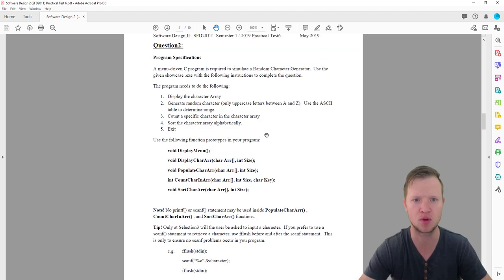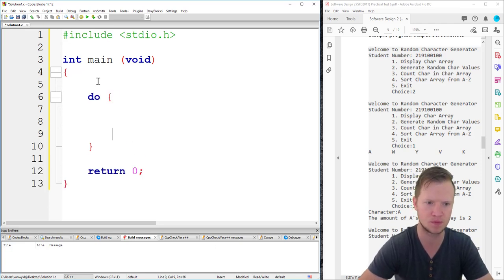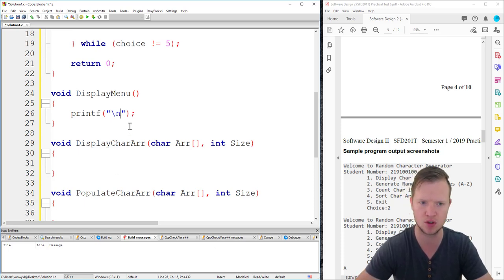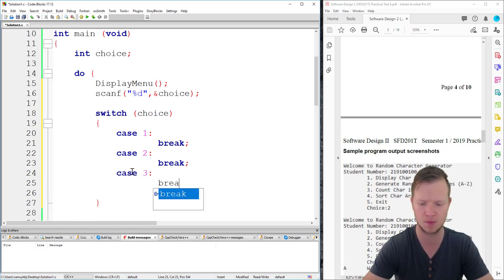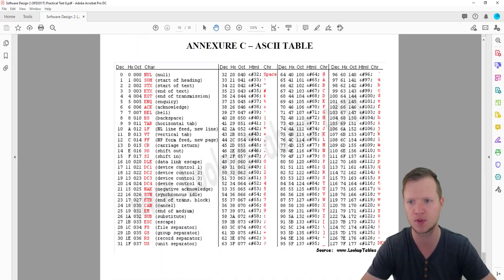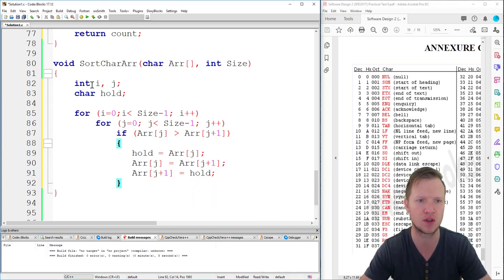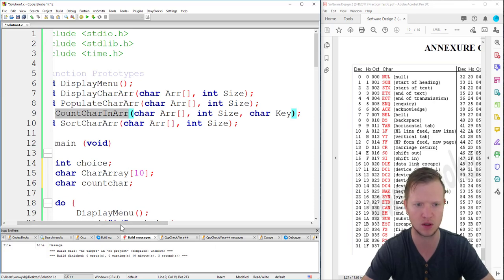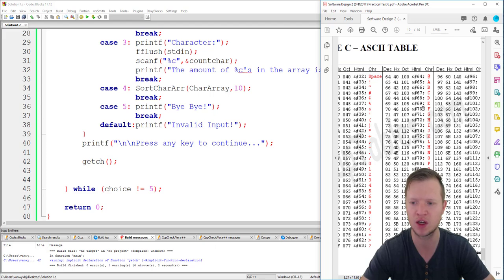Ex8. C Programming - Char Array Processing Solution (EV5 memo)